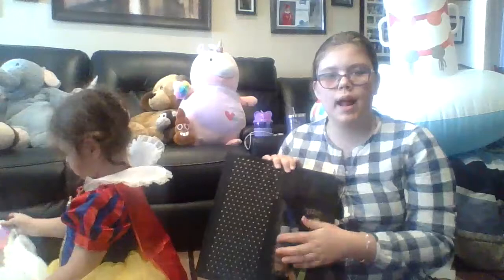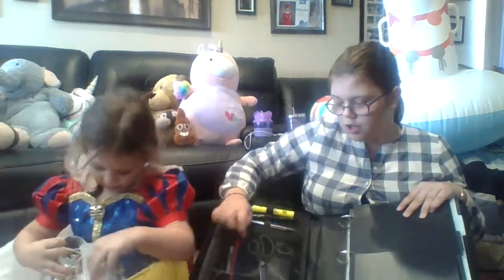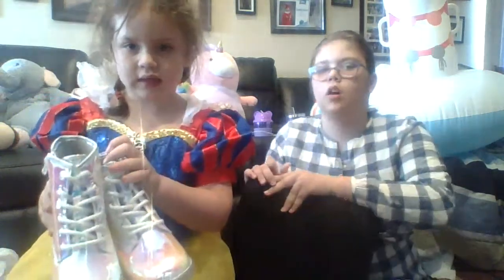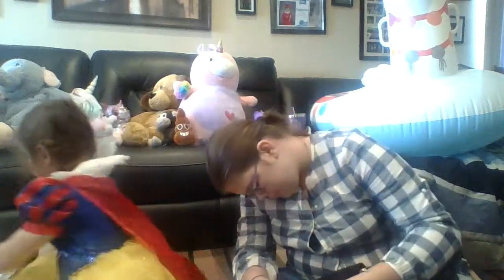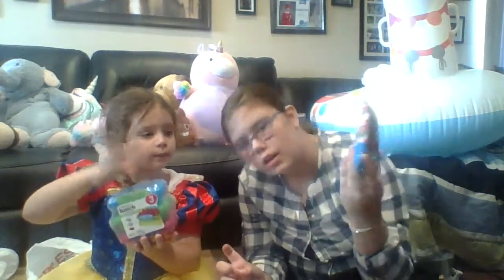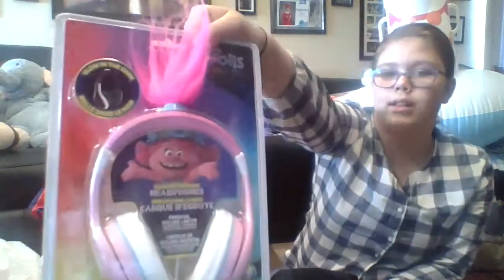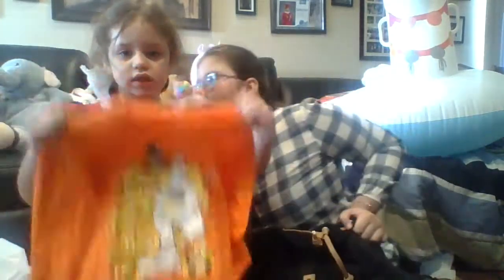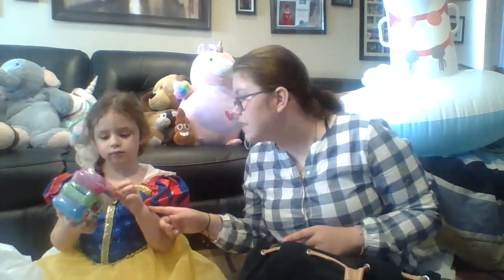What's in our backpcks/back to school haul!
me and my sister started school. What's in our backpacks?